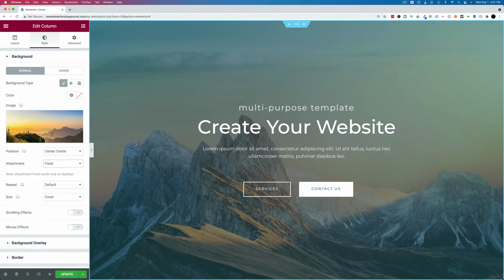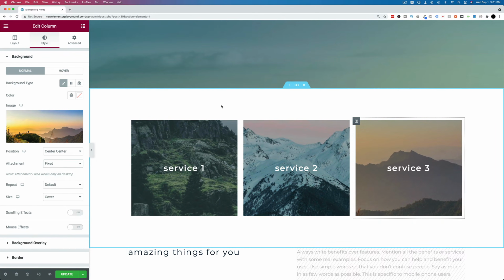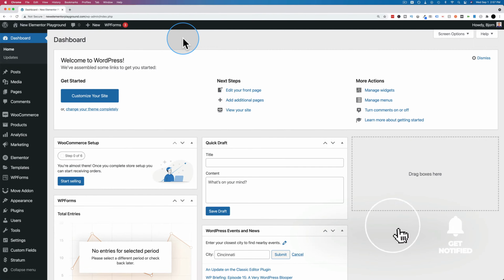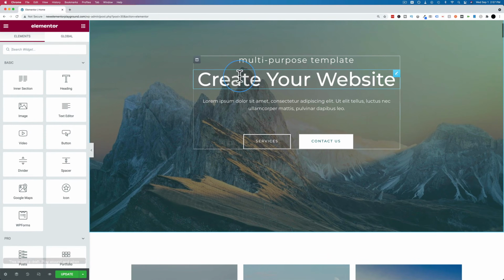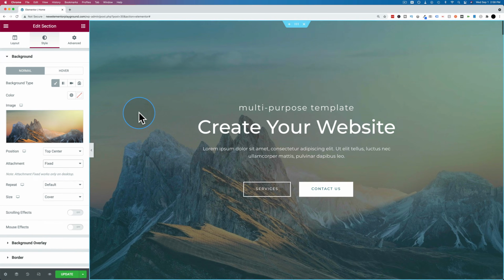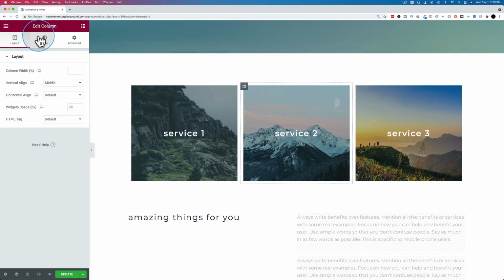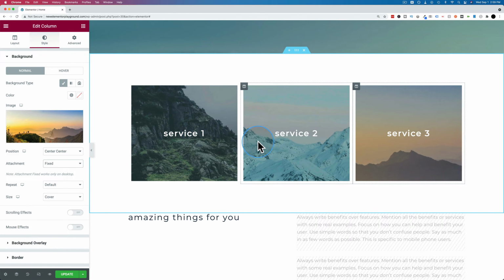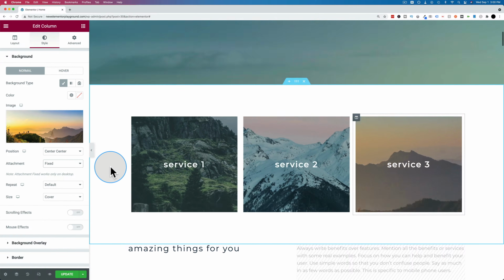Fixed Background Image In Elementor in 3 Simple Steps!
Are you struggling to get your background image just right in Elementor? Look no further! This video is part of the Elementor Skills playlist In this video, you'll learn how to fix a background image in Elementor making it parallax. Plus, I'll give you some tips on how to make sure your background looks professional and beautiful.

"If you're looking to add a visually stunning background to your website, look no further than the Elementor page builder! In just a few simple steps, you can add a fixed background image to any section of your website using Elementor.

Here's how:

Choose a section: Start by selecting the section where you want to add a fixed background image. You can do this by clicking on the section in the Elementor editor.

Add a background image: In the section's settings panel, find the ""Background"" option and click on it. From here, you can select the ""Image"" option and upload the background image you want to use.

Set the background to fixed: Once you've added the image, you'll see an option for ""Background Attachment."" Change this to ""Fixed"" and save your changes.

And that's it! You now have a fixed background image on your website. The image will remain in place as the user scrolls, creating a beautiful and immersive experience for your visitors.

Try out these three simple steps for yourself and see how easy it is to add a fixed background image to your website using Elementor."